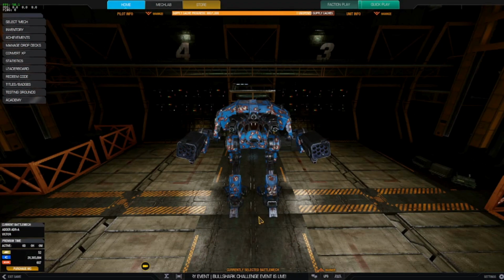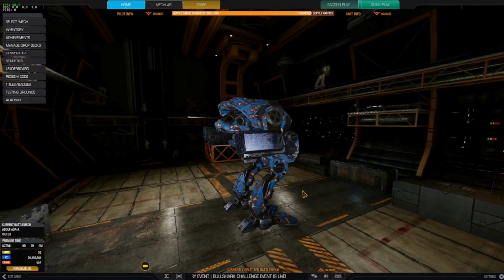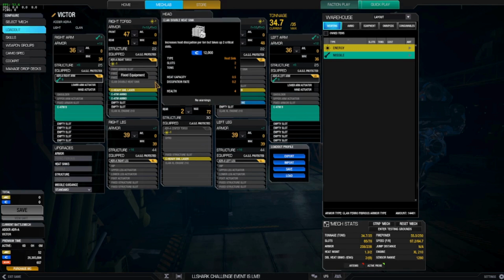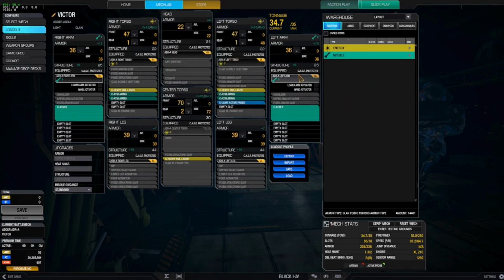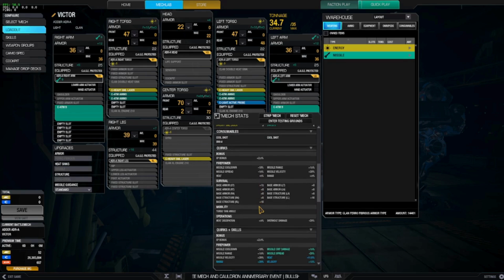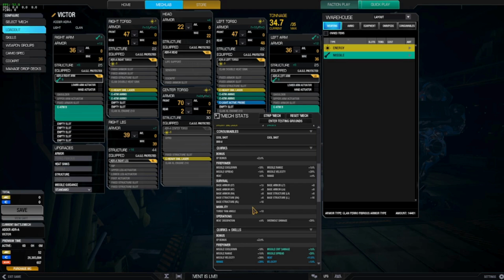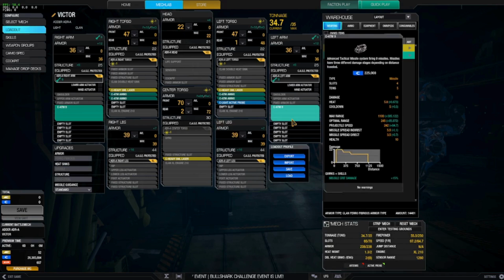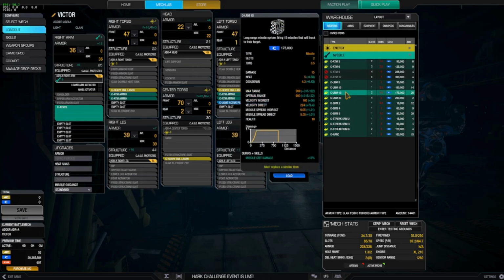Mechwarrior Online: Review & 2 Matches - Adder ADR-A